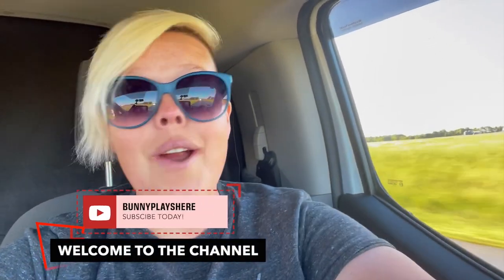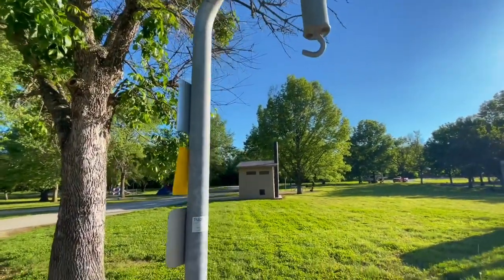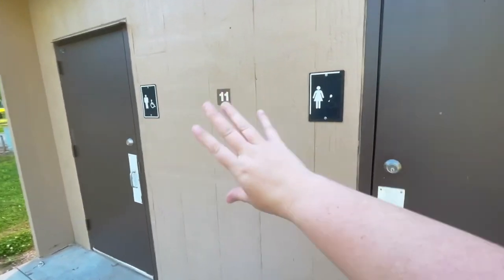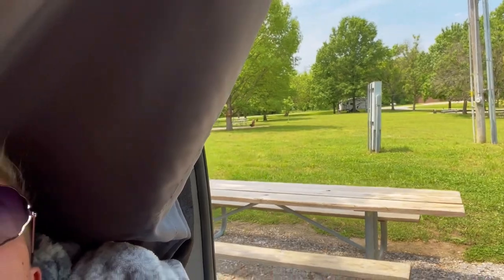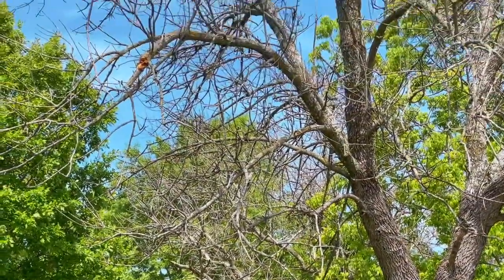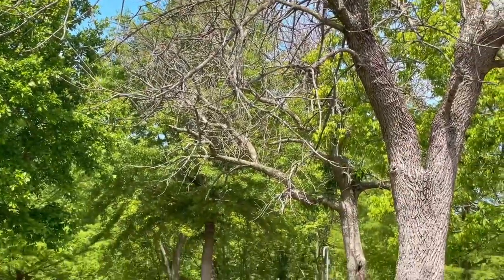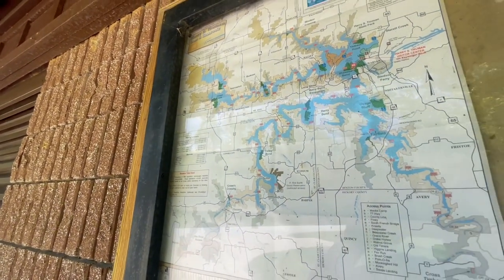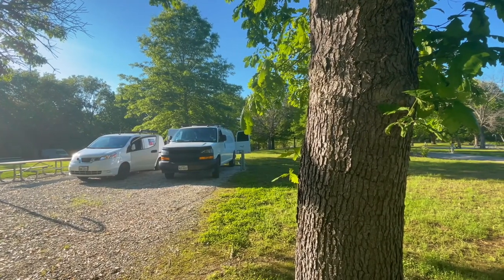Inexpensive FULL Connection Sites In Missouri At Sparrowfoot Campground | Clinton, Missouri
While often we do choose to boondock or stay at primitive sites in our vans, sometimes it is nice to have a day to recharge everything through a power site.  While looking into various places in Missouri, Nomadic Nannie and I found the Sparrowfoot Campground, located. only a few miles from Clinton, Missouri.   This lake side campground is operated by the Corps of Engineers and offers large electric sites for only around $20.    In addition a nice size shower house & more!! Come see what the campground looked like and how we spent our time here.